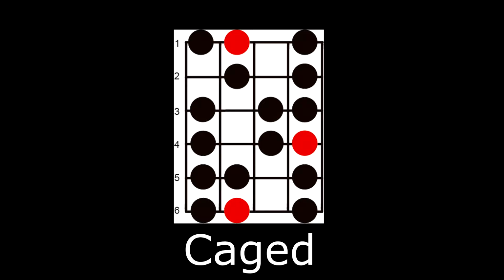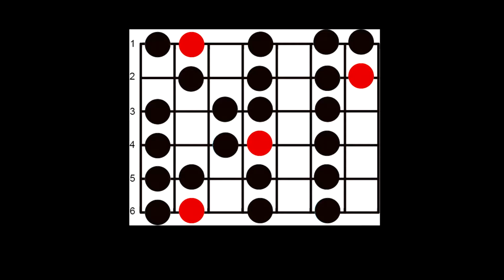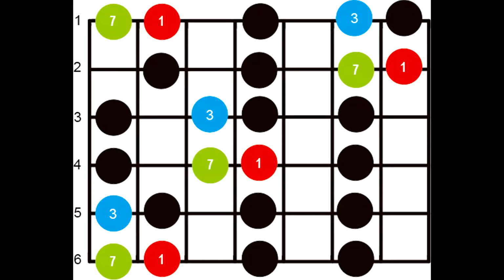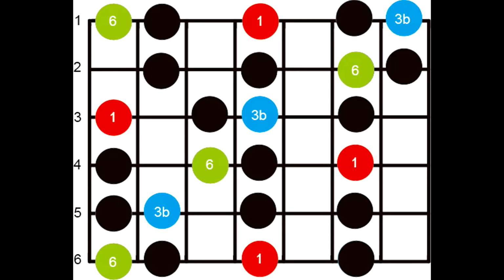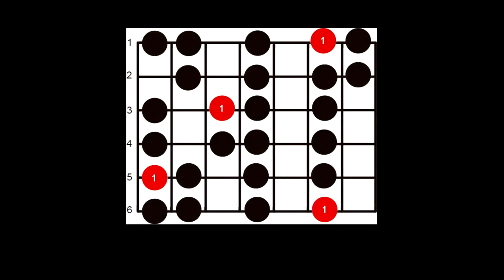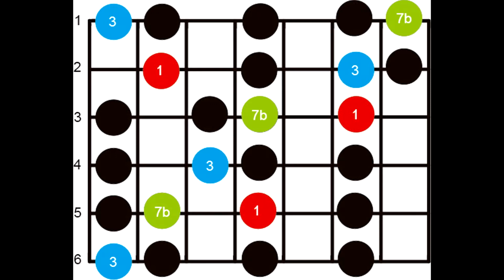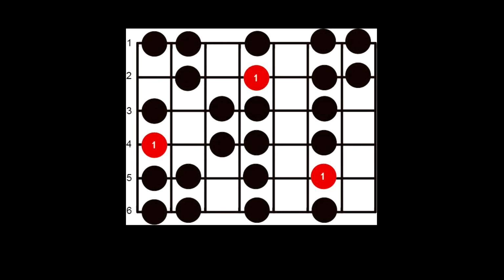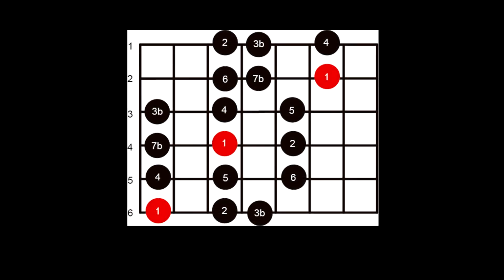All the Greek Modes in One Shape (Ionian Shape)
Gear:

-Guitar : Ibanez RG350 DXZ
-Strings: D'Addario 9-46
-Guitar Pickup: DiMarzio Evolution Neck DP158
-Software: Guitar Rig5